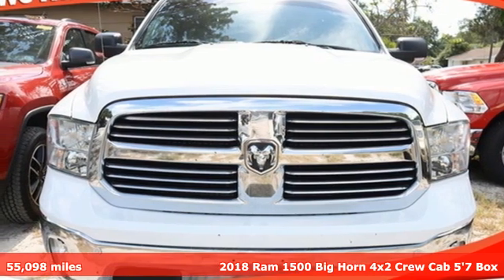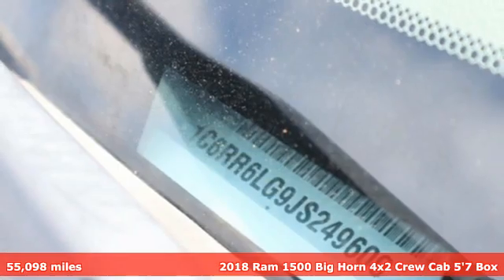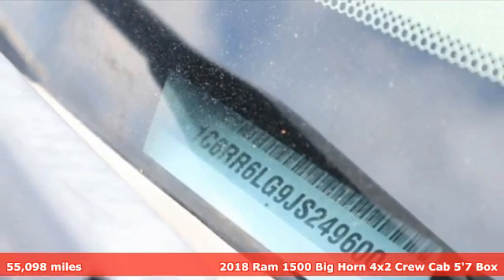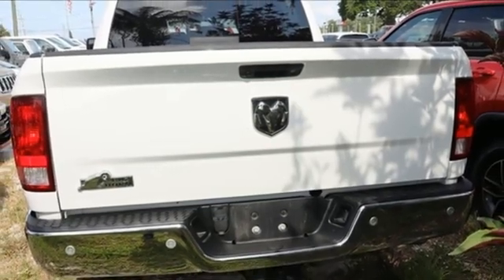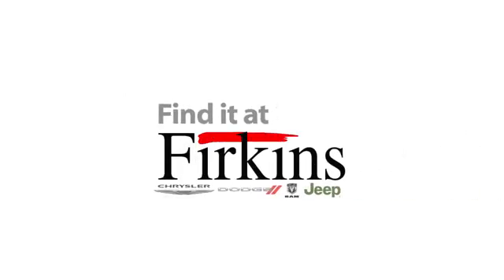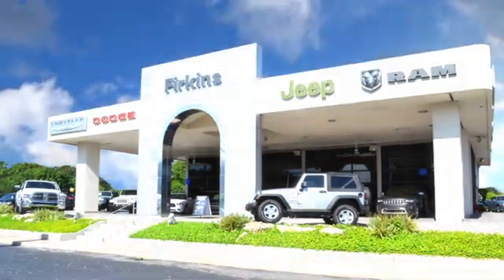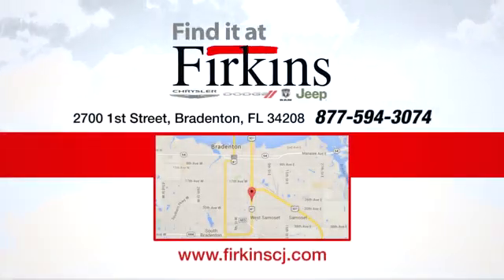Used 2018 Ram 1500 Brandenton FL Sarasota, FL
Year: 2018
Make: Ram
Model: 1500
Trim: Big Horn
Engine: 3.6L V6 24V VVT
Transmission: 8-Speed Automatic
Color: White
Interior: Lt Frost Beige/Brown
Mileage: 55098
Stock #: C9491P
VIN: 1C6RR6LG9JS249600
CARFAX One-Owner. Certified. Bright White Clearcoat 2018 Ram 1500 Big Horn Crew Cab 4x4 RWD 8-Speed Automatic 3.6L V6 24V VVT ***LOCAL TRADE***, ***PRICED TO SELL QUICKLY***, ***LOW MILES***, ***ONE OWNER***, ***FACTORY WARRANTY***, ***FACTORY CERTIFIED - 100,000 MILE WARRANTY***, 115V Auxiliary Power Outlet, 1-YR SiriusXM Guardian Trial, 8.4" Touchscreen Display, Air Conditioning ATC w/Dual Zone Control, Apple CarPlay, Audio Jack Input for Mobile Devices, Auto-Dimming Exterior Mirrors, Auto-Dimming Rear-View Mirror, Big Horn Badge, Big Horn Regional Package, Bright/Bright Billets Grille, Charge Only Remote USB Port, Class IV Receiver Hitch, Electroluminescent Instrument Cluster, Exterior Mirrors Courtesy Lamps, Exterior Mirrors w/Supplemental Signals, Folding Flat Load Floor Storage, Front Armrest w/3 Cupholders, Front Center Seat Cushion Storage, Front Fog Lamps, Glove Box Lamp, Google Android Auto, GPS Antenna Input, HD Radio, Integrated Voice Command w/Bluetooth, Leather Wrapped Steering Wheel, LED Bed Lighting, Media Hub (2 USB, AUX), Overhead Console w/Garage Door Opener, ParkSense Front/Rear Park Assist System, Power 10-Way Driver Seat, Power Heated Fold-Away Mirrors, Power Lumbar Adjust, Power-Folding Mirrors, Premium Cloth 40/20/40 Bench Seat, Quick Order Package 22S Big Horn, Radio: Uconnect 4C w/8.4" Display, Rear 60/40 Split Folding Seat, Rear Dome w/On/Off Switch Lamp, Remote Start System, Remote USB Port, Security Alarm, SiriusXM Satellite Radio, Steering Wheel Mounted Audio Controls, Storage Tray, Sun Visors w/Illuminated Vanity Mirrors, Universal Garage Door Opener, USB Host Flip, Wheels: 20" x 8" Aluminum Chrome Clad.brbrSince we started, 65 years ago, we have strived to make your experience easy and comfortable for all our customers - At our OUTLET center, you know that you get the best deal. Recent Arrival!brbrFCA US Certified Pre-Owned Details:brbr * Warranty Deductible: $100br * 125 Point Inspectionbr * Roadside Assistancebr * Limited Warranty: 3 Month/3,000 Mile (whichever comes first) after new car warranty expires or from certified purchase datebr * Powertrain Limited Warranty: 84 Month/100,000 Mile (whichever comes first) from original in-service datebr * Includes First Day Rental, Car Rental Allowance, and Trip Interruption Benefitsbr * Vehicle Historybr * Transferable WarrantybrbrbrWe price all of our vehicles to make the buying process as simple and easy as possible. Our internet prices are just one factor that makes us the best place to help with your vehicle needs. - Unlike many dealers; we DO NOT have reconditioning fees, Package addons, on location delivery charge, additional protection fees, cleaning fees, fees for not financing or trading a vehicle Don't be fooled.

Address:
2700 1st Street